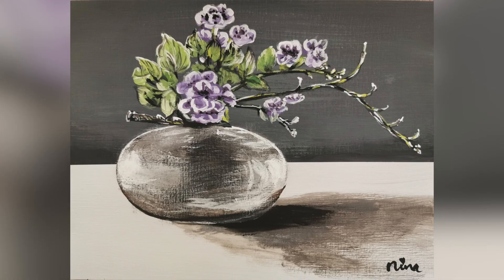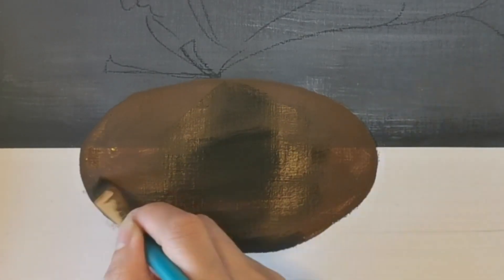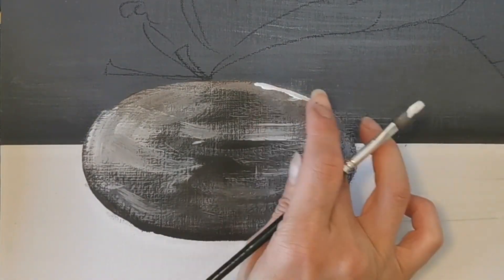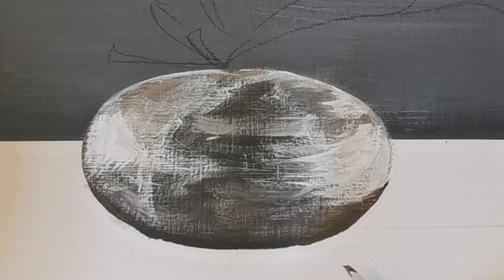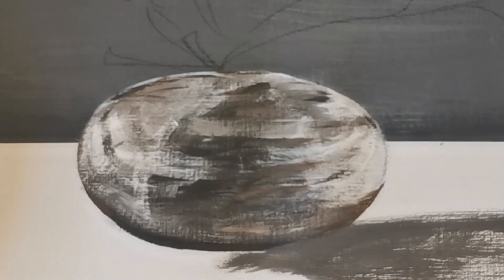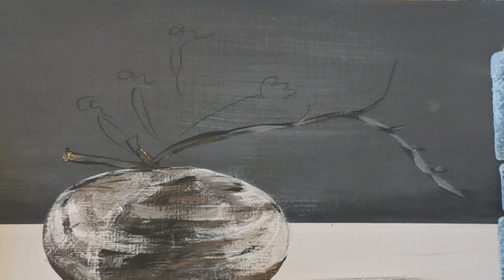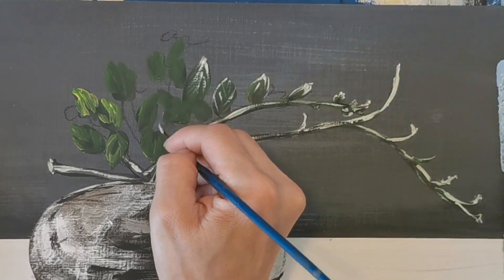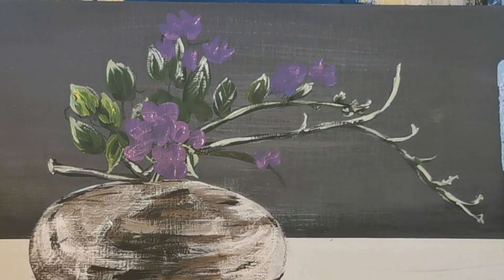Acrylic Painting Lesson for Beginner : How to Paint Oval Vase Whit Purple Flowers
In this video lesson will teach how to paint oval vase whit purple llowers with acrylic step by step, this video will cover how to prepare your paper or canvas,  use the brush at an angle, fix coloring mistakes while painting, use different colors for contrast, tips on how to start doing painting, and more.

WeChat: nina2015lol
Remarks: Please explain that it is about painting   :)
If you want to sponsor/donate to help my channel, you can go to the following URL